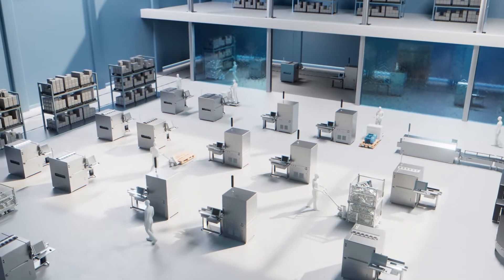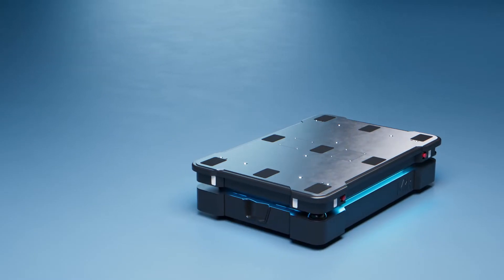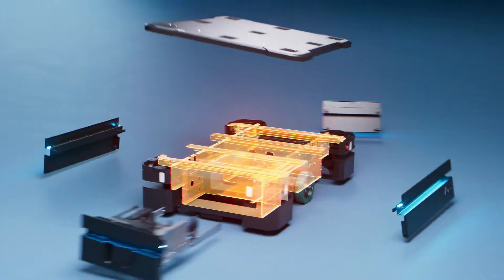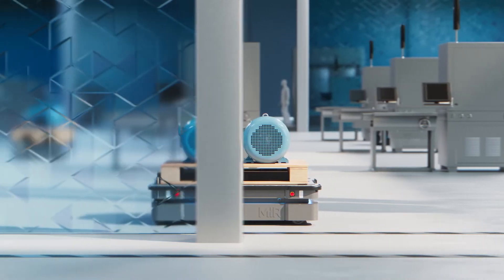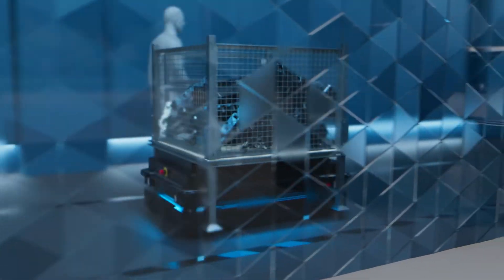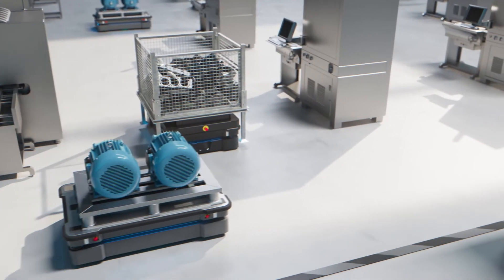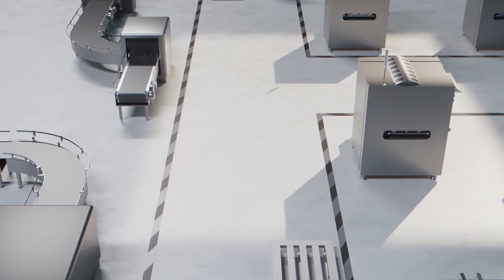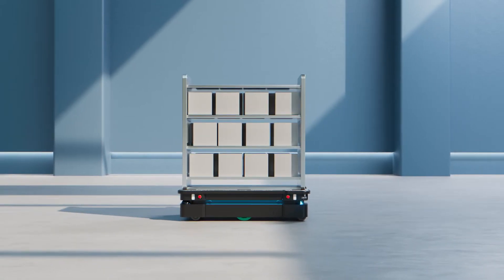Mobile Industrial Robots - MiR 600 | MiR 1350 - Product Video